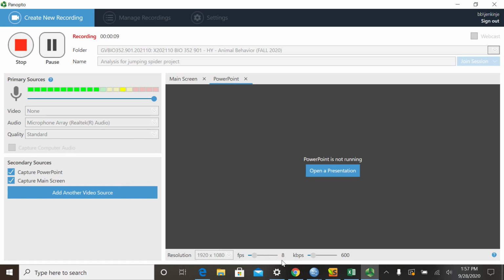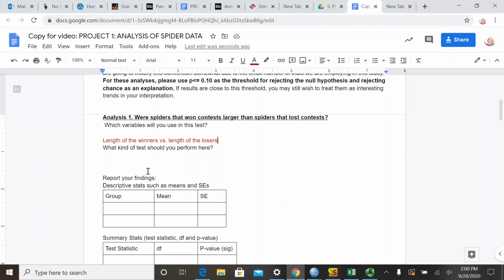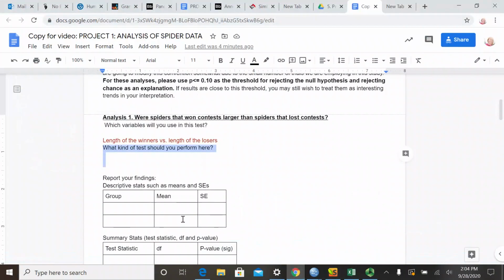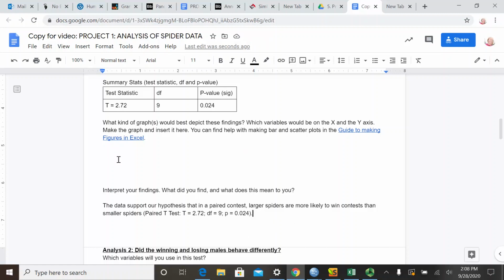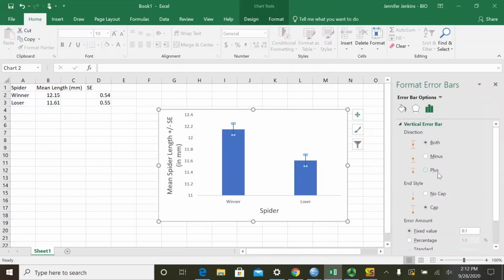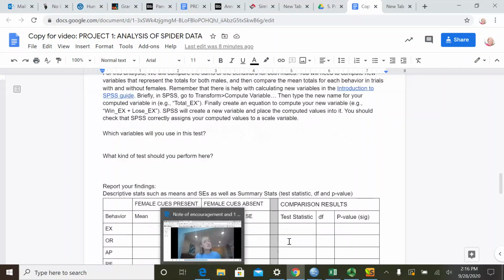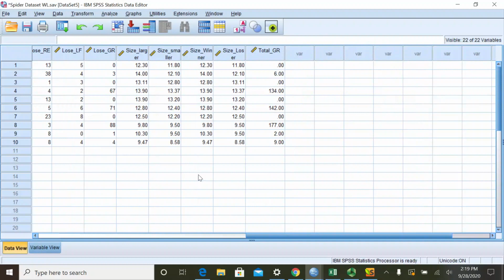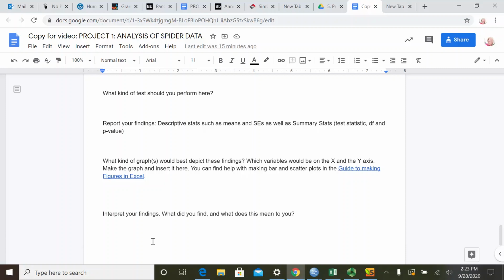Analysis for jumping spider project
Video to help you analyze your data (re: jumping spiders)